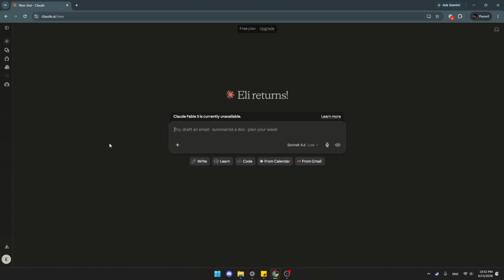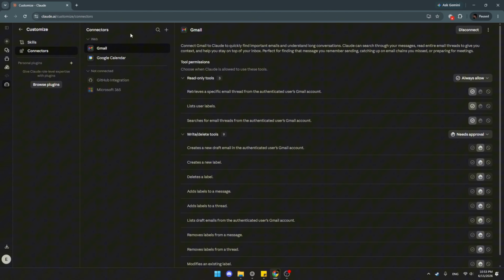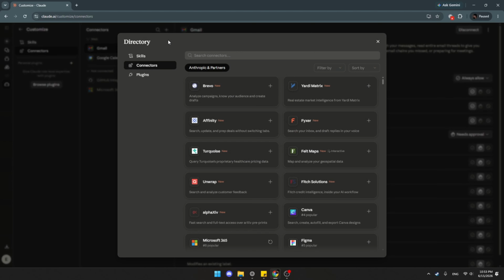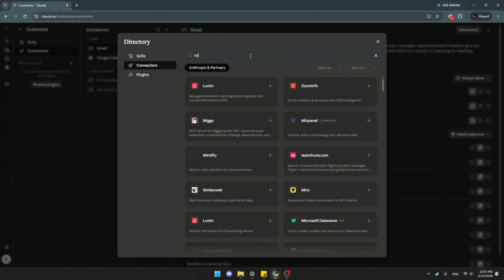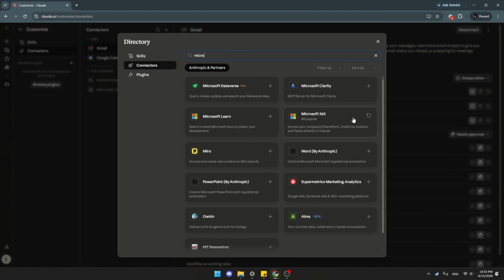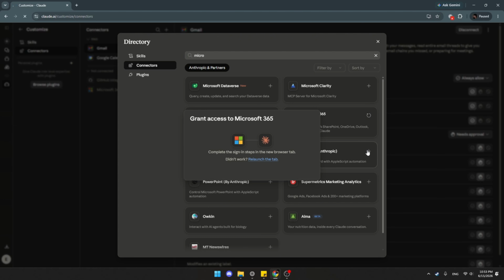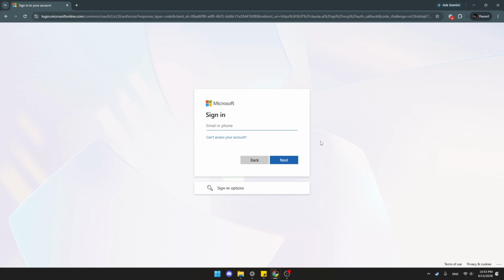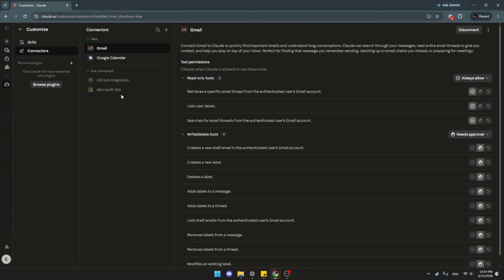How to Connect OneDrive to Claude AI | Claude AI OneDrive Integration Tutorial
Want to connect OneDrive to Claude AI and access your files with the power of AI? In this Step by Step for Beginners (2026) tutorial, you'll learn exactly how to connect OneDrive to Claude AI, link your cloud storage, access documents, analyze files, and improve your productivity using AI-powered workflows.

In this complete guide from Learn AI Tools, we walk you through the OneDrive and Claude AI integration process, showing you how to connect your account, grant permissions, access files securely, and use Claude AI to work with documents stored in OneDrive.

In This Step by Step Tutorial, You'll Learn:

✅ How to connect OneDrive to Claude AI
✅ How to set up Claude AI OneDrive integration
✅ How to link Microsoft OneDrive with Claude AI
✅ How to access OneDrive documents in Claude AI
✅ How to analyze files and documents using AI
✅ How to improve productivity with cloud storage integration
✅ Best practices for document management with Claude AI

Connecting OneDrive to Claude AI allows you to work smarter with documents, spreadsheets, presentations, PDFs, reports, and business files. Instead of manually searching through folders, Claude AI can help you find information faster, summarize content, analyze documents, and streamline your workflow.

Whether you're a student, entrepreneur, content creator, researcher, consultant, freelancer, manager, remote worker, or business professional, this beginner-friendly tutorial will show you how to get the most out of Claude AI and OneDrive.

By the end of this Step by Step Tutorial, you'll know how to connect OneDrive to Claude AI and use AI-powered file access to save time and increase productivity.